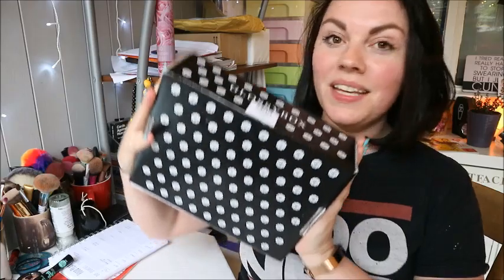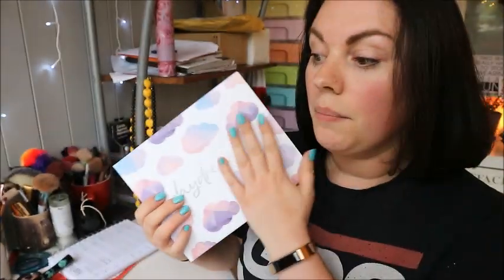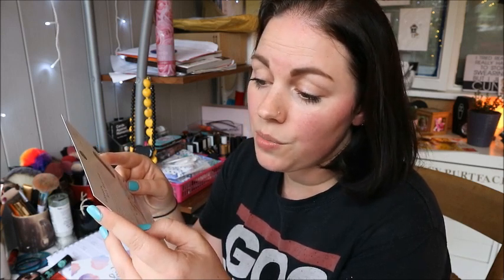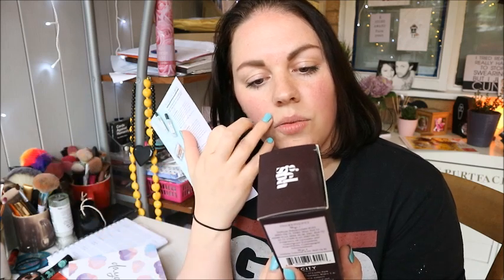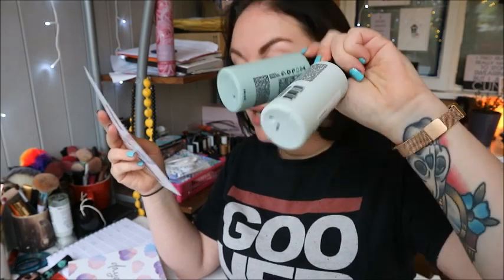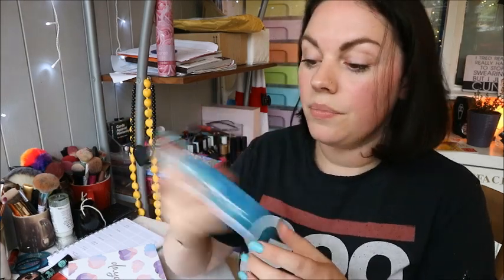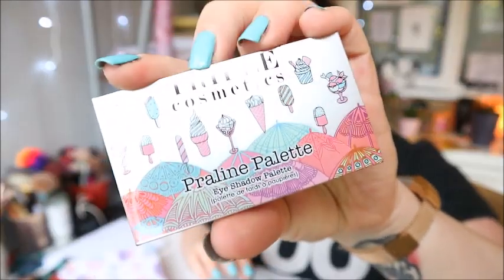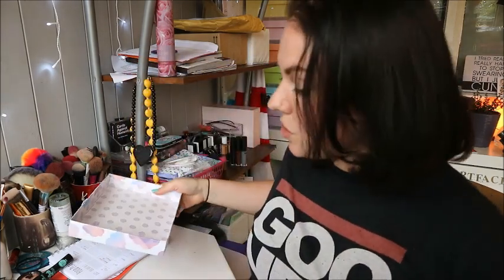GLOSSYBOX UK UNBOXING MAY 2018 - available to order 1st May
THIS BOX IS AVAILABLE TO ORDER FROM MAY 1ST 2018
this box is very kindly sent to me as PR by Glossybox Uk, this one is available to buy from the 1st May, orders before will be the April box. if you wanna try it yourself? get 15% off your first box here , use code LUCYPURT15 at the checkout

All views in this video are my own. Just because an item or product doesn’t work for me or I don’t like it doesn’t mean that it won’t work for you. If i don't like something that is your favourite it’s not meant in a negative way it just didn’t work for me.
Instagram - Lucy_Purtface  (im addicted to insta stories)

My intro music to most videos  is as follows

A – mostly I use my Canon EOS M10 but occasionally I use my iphone 7plus